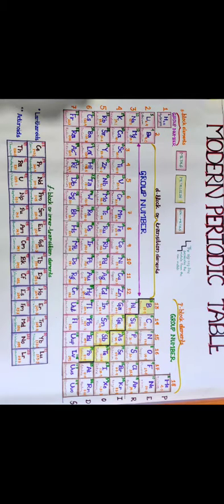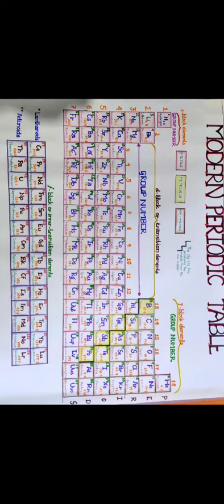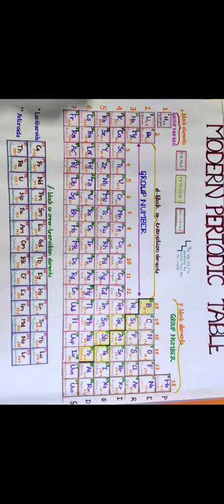Explanation of periodic table